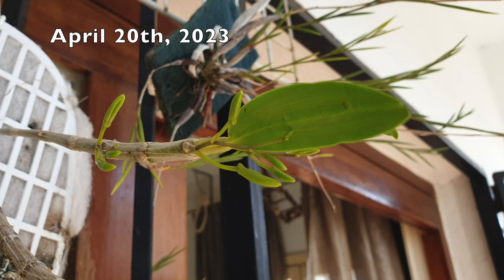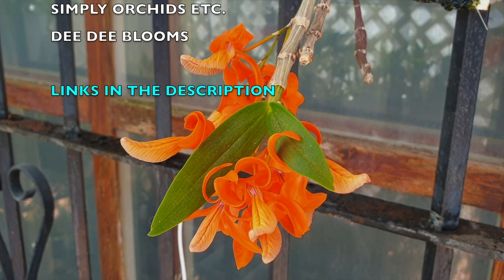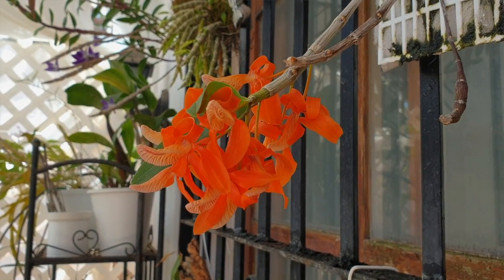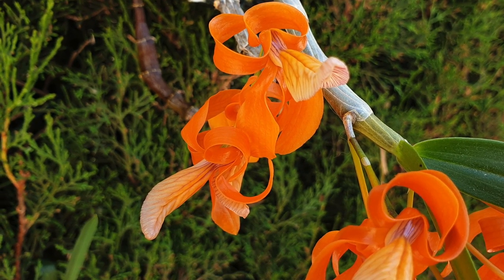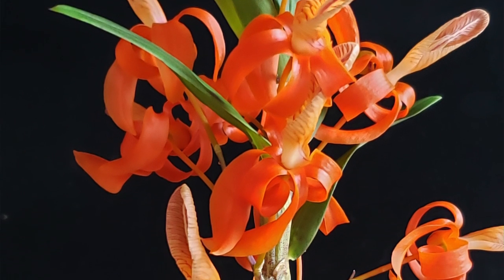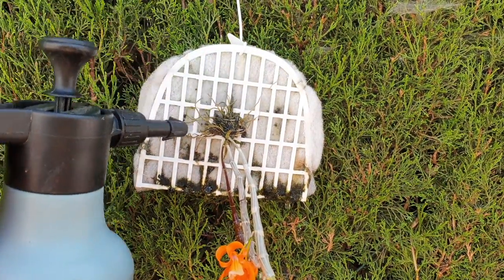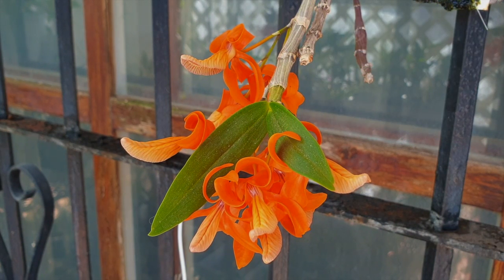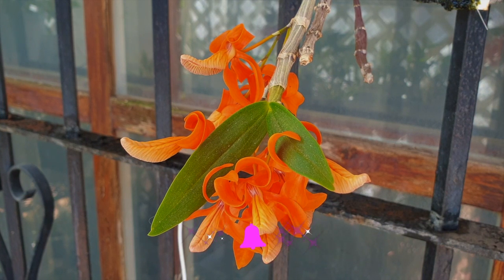🍊Dendrobium unicum Inorganic Mount UPDATE | Bloom Fragrance Profile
The longest lasting blooms of all winter resting dendrobiums, to my knowledge! The most insanely beautiful and generous fragrance of all winter resting dendrobiums, to my knowledge! The Unique Dendrobium lives up to it's name. My Dendrobium unicum is mounted on an inorganic mount, and is growing 'well'. I have seen how other Dendrobium unicums grow in other collections, and I would like to emulate that with mine. This year, 2023, my dendrobium unicum has had a wonderful blooming considering that it only grows one cane / year... so far! Working on changing that in order to get a more vigorous dendrobium unicum in the future!
Dendrobium unicum Care Guide mounted and for all climates, even if you choose to grow your dendrobium unicum potted up 👍🏼
CHAPTERS:
00:00 - What other set ups are good for growing dendrobium unicum?
00:14 - Who discovered dendrobium unicum and when?
00:56 - Will my dendrobium unicum bloom if hasn't lost it's leaves?
01:51 - How long do dendrobium unicum blooms last?
02:50 - Does dendrobium unicum have a fragrance?
05:55 - How much fertilizer does dendrobium unicum need to grow well?
07:21 - What is the temperature range for dendrobium unicum?
My environment:
Mediterranean climate, hot summers / mild winters
45% - 85% humidity, with regular airflow
Orchid growing supplies:
               Seramis, Akadama
Water: Reverse Osmosis
Insecticidal Soap
General PPM: 300 Summer, or in active growth
                          150 Winter, RO Water and KelpMax only